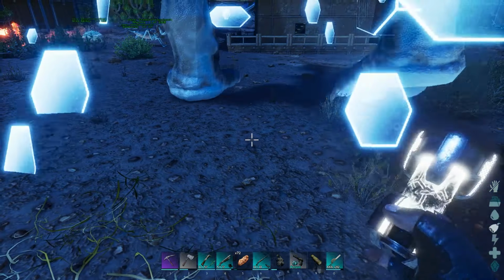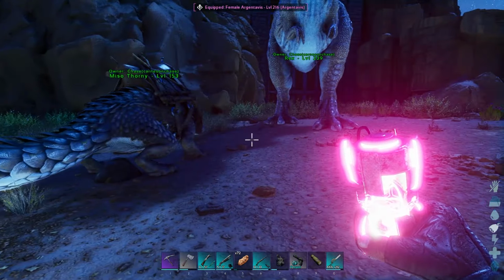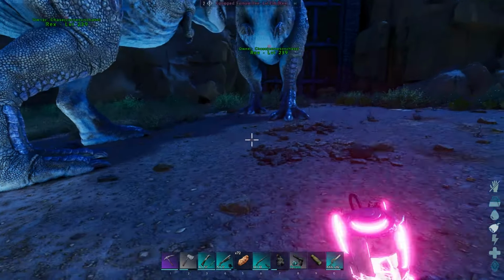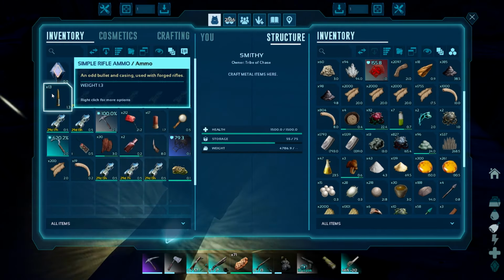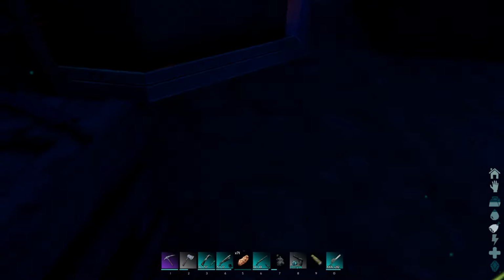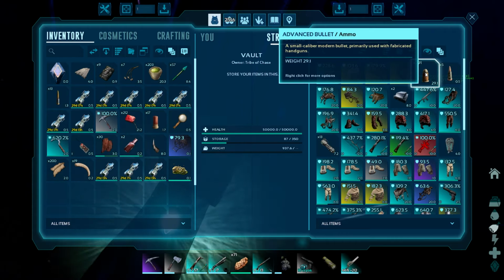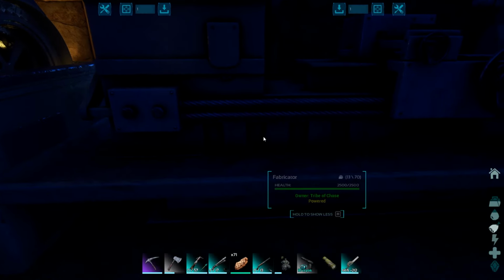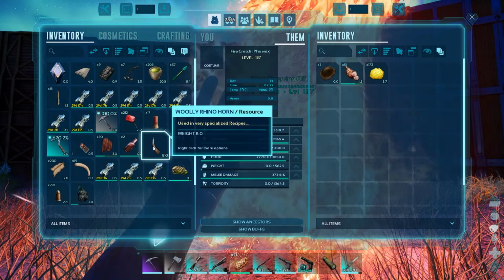TOUGH DAY AT THE OFFICE | Ark Ascended Scorched Earth | Ep.8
Half naked, being chomped in the desert? Sounds fun...